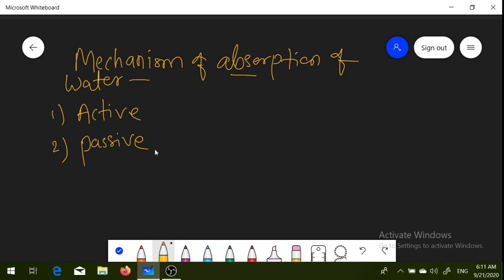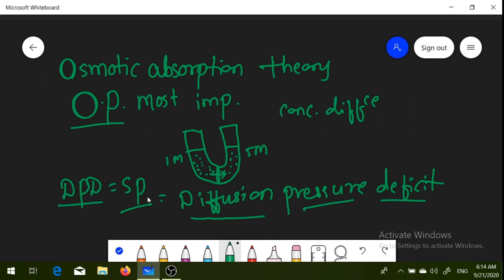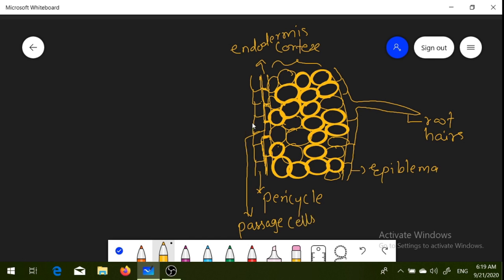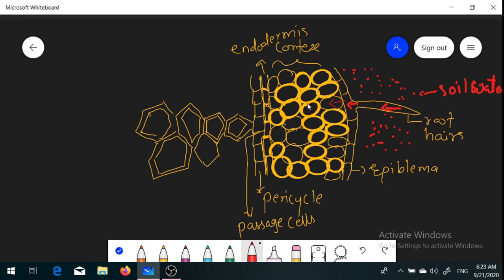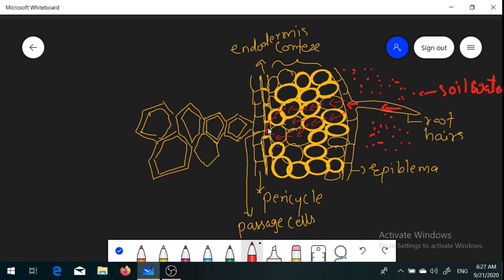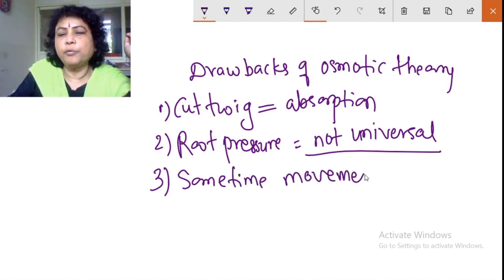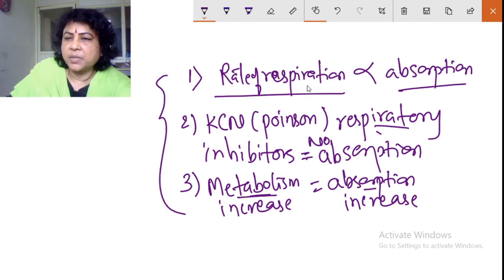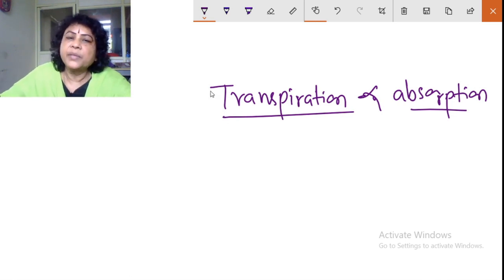Active and passive water absorption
This video has covered Active and passive theories of absorption.